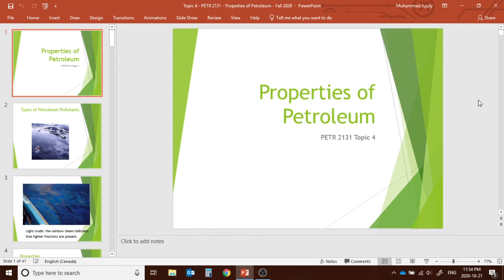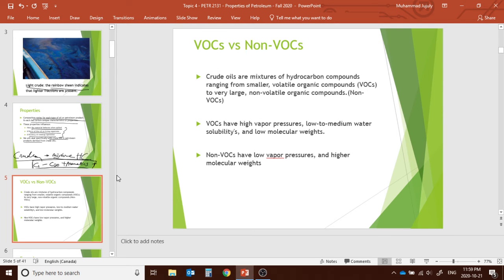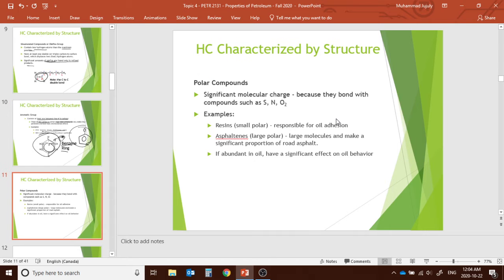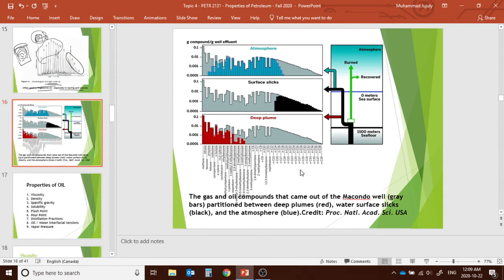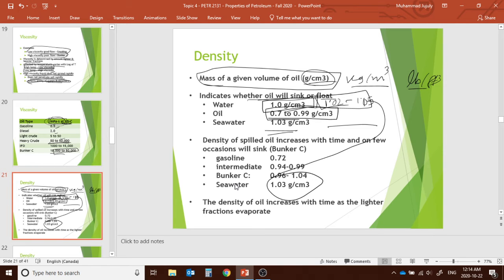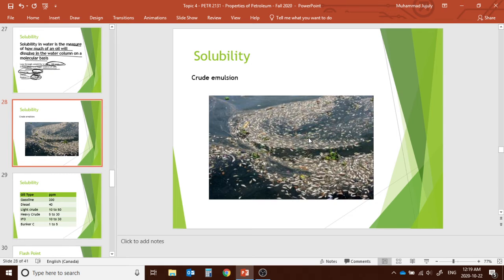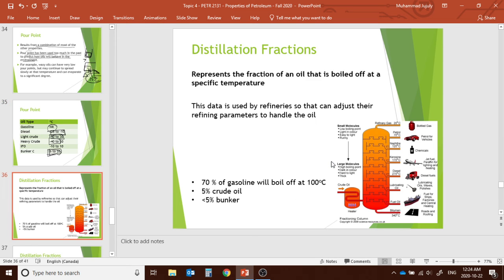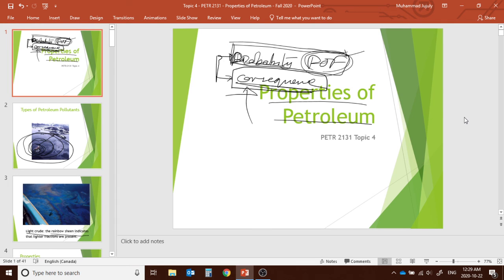PETR 2131 Lecture 9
Properties of Petroleum